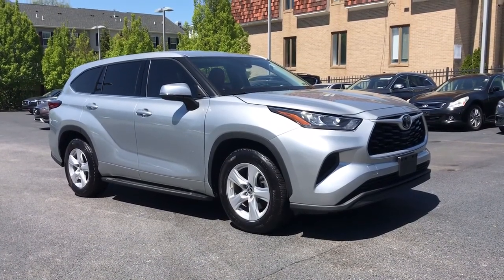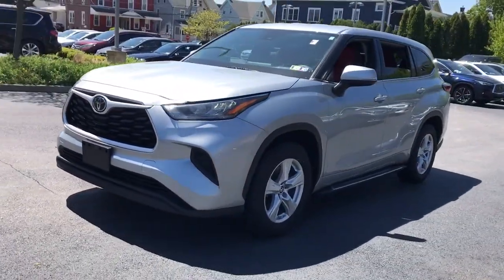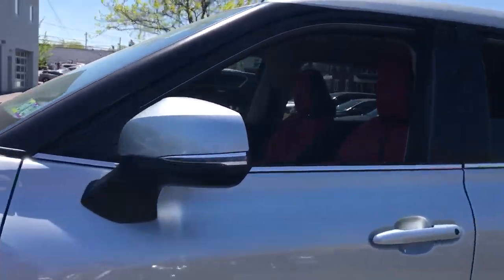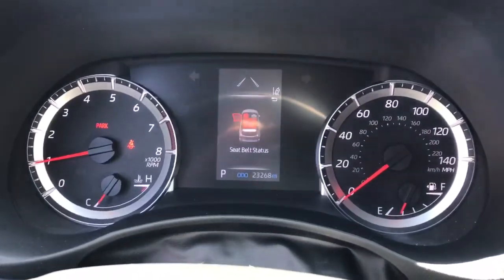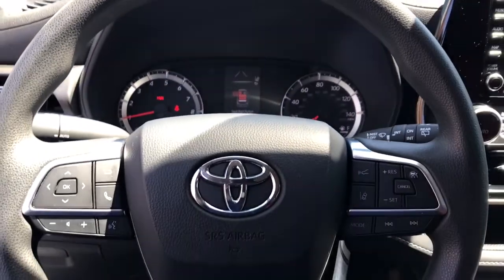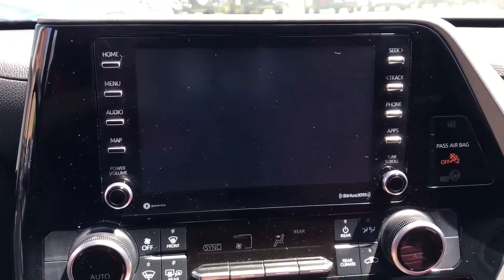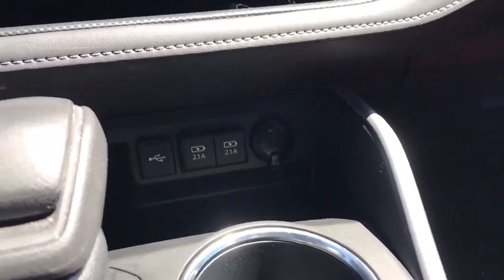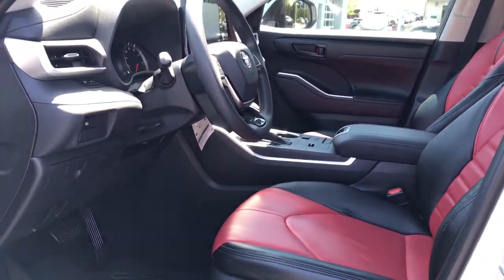2020 Toyota Highlander Bryn Mawr, Havertown, Philadelphia, Wynnewood, Bala Cynwyd, PA Highlander 12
Gray Used 2020 Toyota Highlander available in Ardmore, Pennsylvania at Infiniti of Ardmore. Servicing the Bryn Mawr, Havertown, Philadelphia, Wynnewood, Bala Cynwyd, PA area.

2020 Toyota Highlander L - Stock#: 12186A - VIN#: 5TDCZRAH5LS512804

306 W. Lancaster Ave

Recent Arrival! CARFAX One-Owner. Clean CARFAX. Priced below KBB Fair Purchase Price! 2020 Toyota Highlander L 3.5L V6 DOHC FWD 8-Speed Automatic Gray LOdometer is 6368 miles below market average!21/29 City/Highway MPGSee the rest of our inventory at INFINITIOFARDMORE.COM.